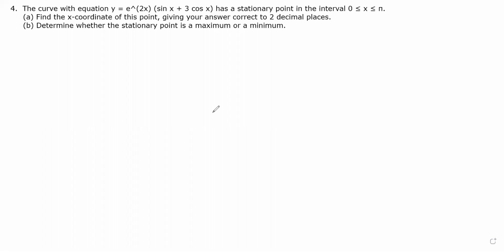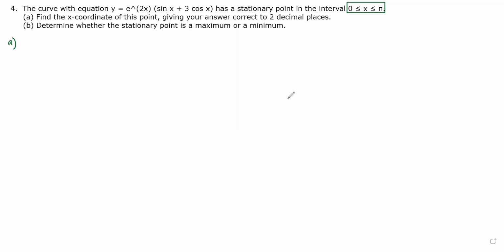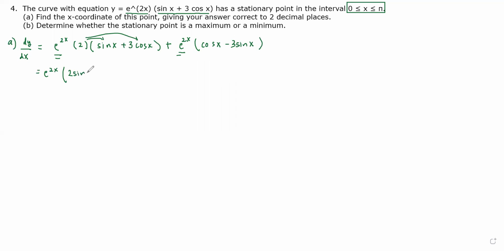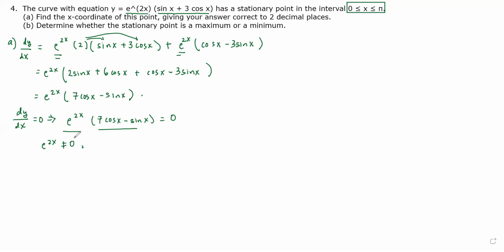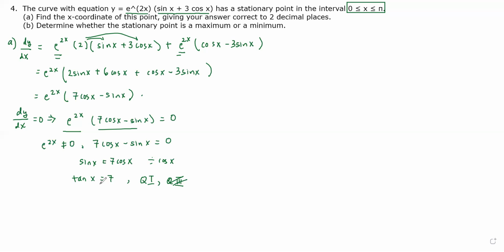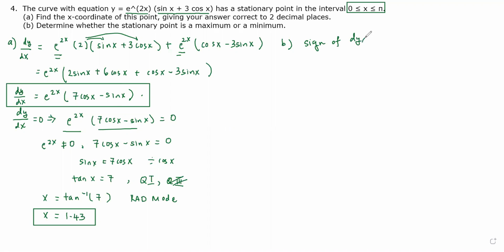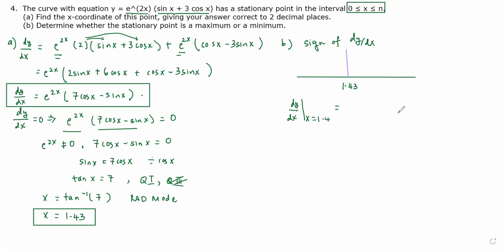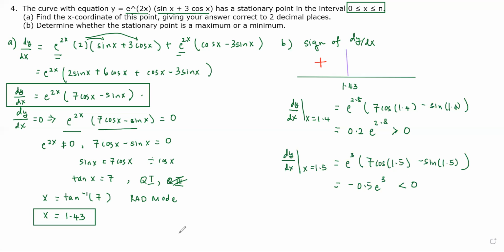A Level Pure Mathematics 3 Paper 3, May/June 2020, Question 4.